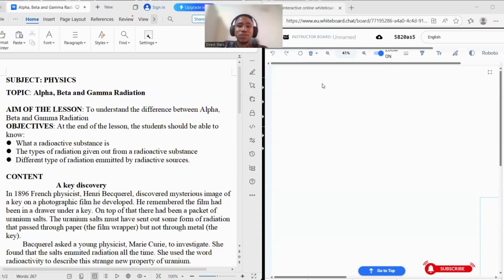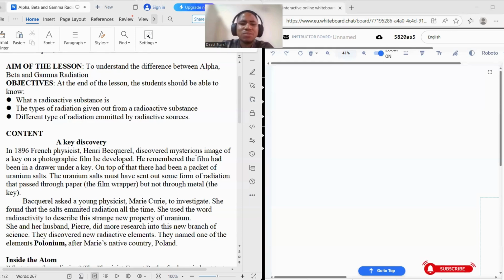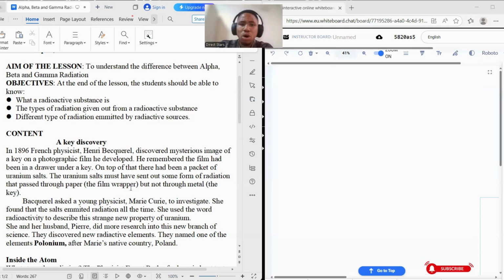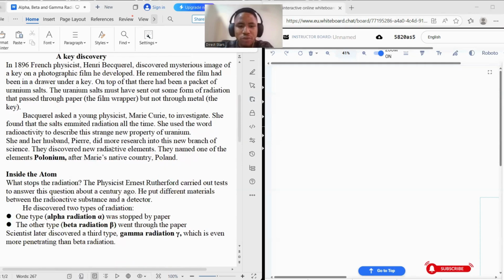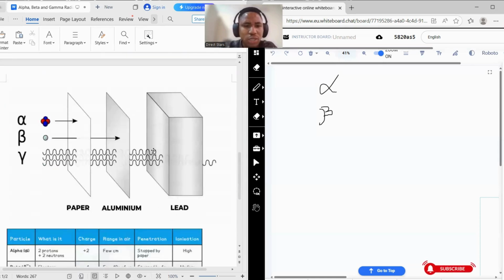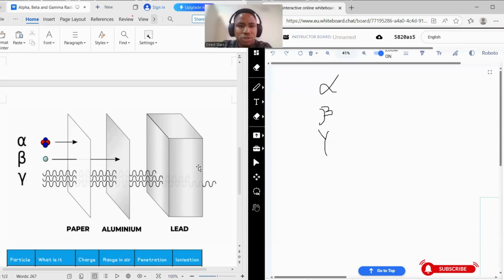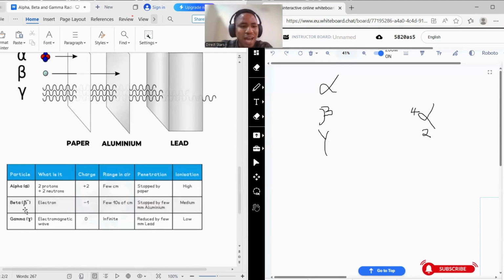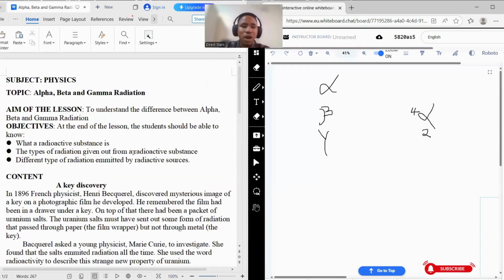Direct stars Physics Alpha, Beta and Gamma Radiation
Alpha, Beta, and Gamma Radiation | Direct Stars Physics Class

In today's class, we'll break down Alpha, Beta, and Gamma Radiation in a clear and engaging way to help you master this important Physics topic. Whether you’re preparing for GCSE, A-level, or AP exams, this lesson will boost your confidence and deepen your understanding.

☑️ Understand the properties of alpha, beta, and gamma radiation
☑️ Learn the differences in penetration power and ionizing ability
☑️ Discover real-life applications and safety precautions
☑️ Get key exam tips for GCSE, A-level, and AP Physics